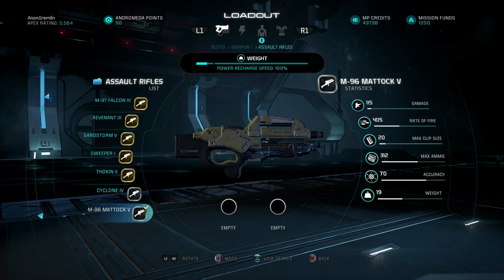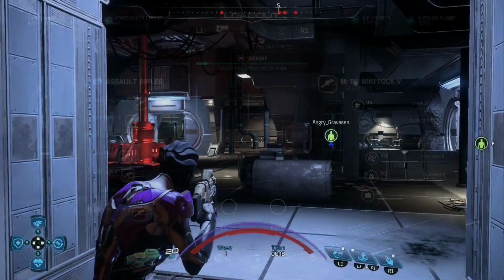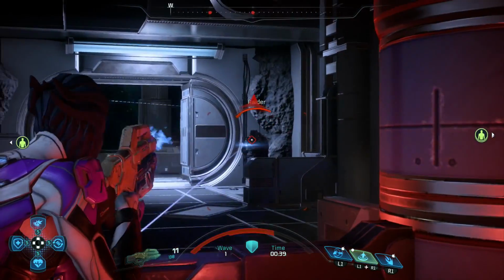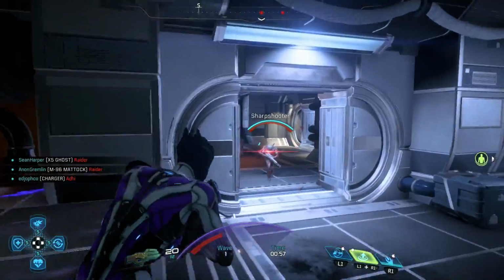Mass Effect Andromeda Mutiplayer Patch 1.06 Mattock Assault Rifle Review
In this video I re-review the Mattock Assault Rifle and see if it has been significantly improved compared to its version 1.05 predecessor.

A follow up review will be released for all weapons I have reviewed once I have got them to maximum level. The reviews at the moment aim to look at them at base level and as they are out of the pack to show everyone what they can expect straight out of packing them. This has also been done as I only have limited access of 10 hours meaning I couldn't level the weapons I've been reviewing drastically as that what mean only a limited a number of reviews being made/ not getting out quickly to you guys who care and are going to want information on day 1. Thanks for understanding and all your feedback has been appreciated.
More reviews like this will be uploaded in the coming days and months so don’t forget to like to support, subscribe to not miss a future video but also comment to tell me what I should review/ do next in Andromeda.